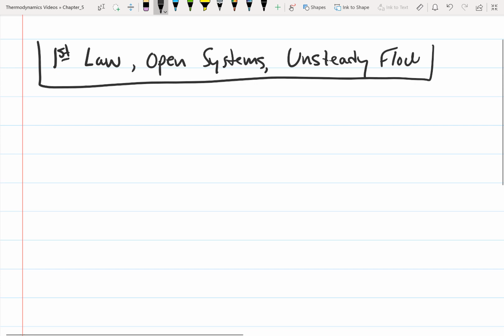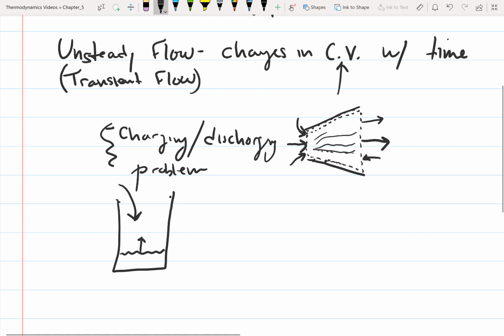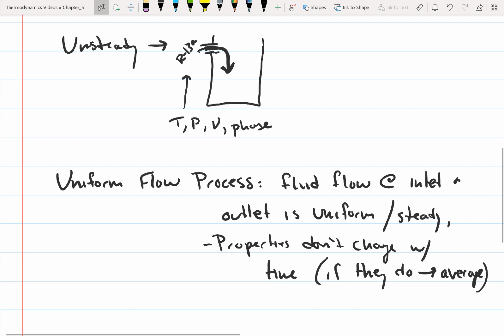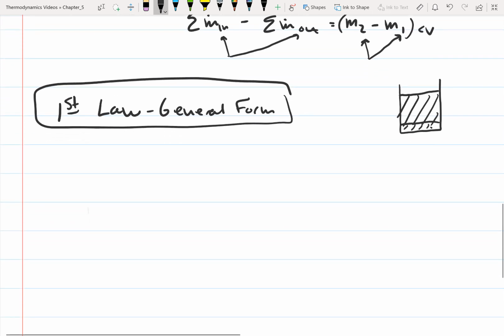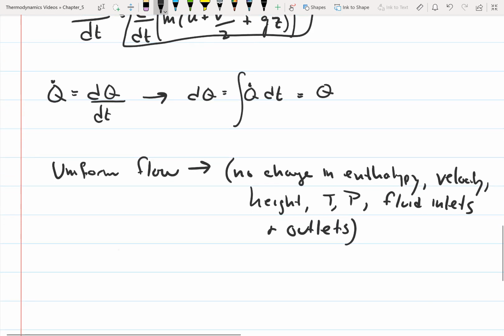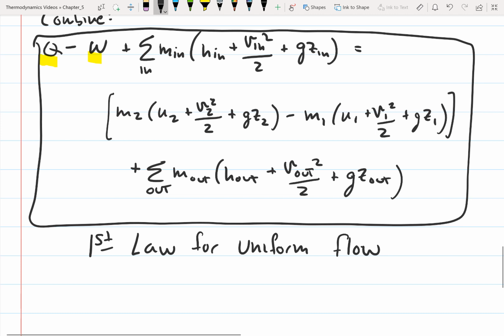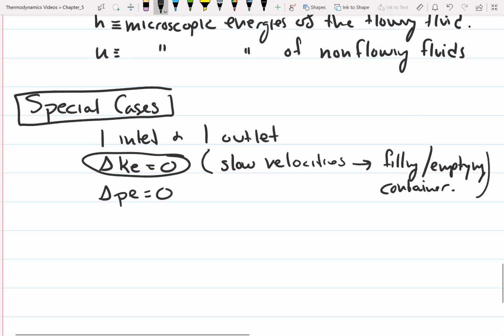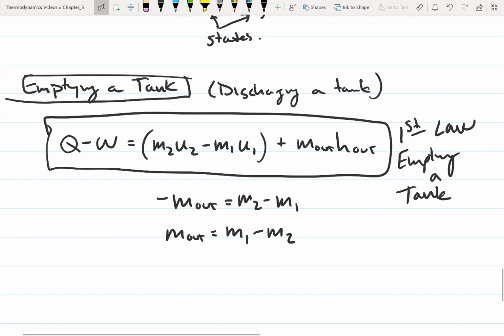Thermodynamics: Energy Balance Derivation, Unsteady-Flow System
How to apply the general energy balance to unsteady flow systems assuming a uniform flow process. The general equation for an unsteady flow, but uniform flow process is first derived.  The specific cases of charging and discharging a vessel are then derived.